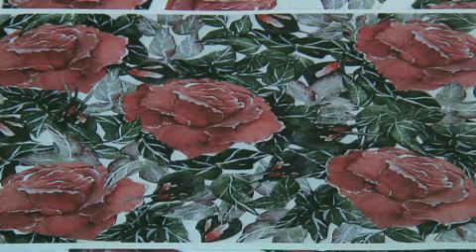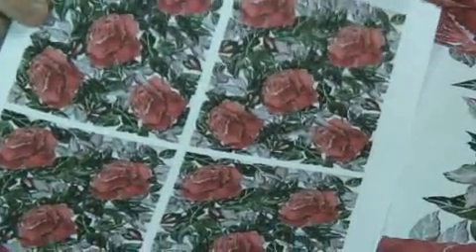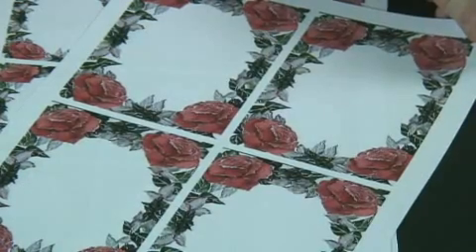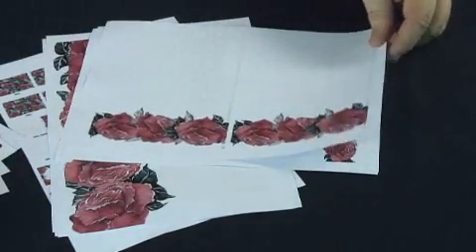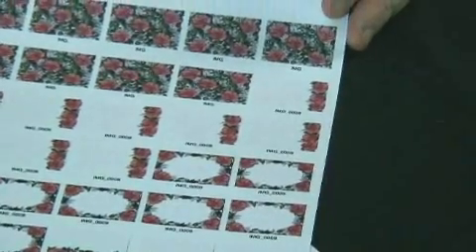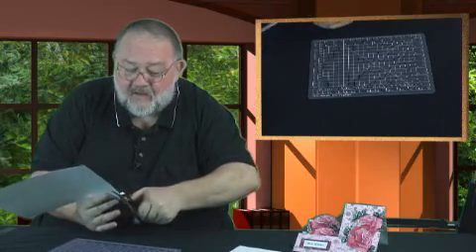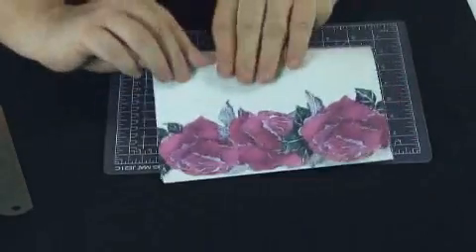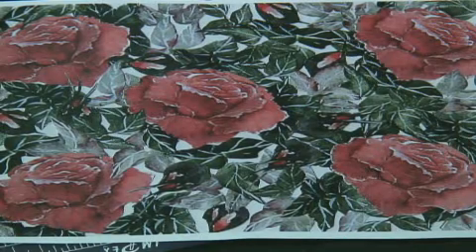Elegant Rose Card Complete Kit Craft Download from Alan and Barry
is where you will find this amazing kit.